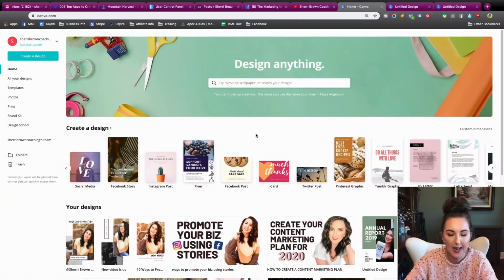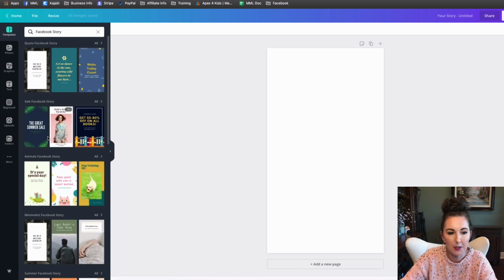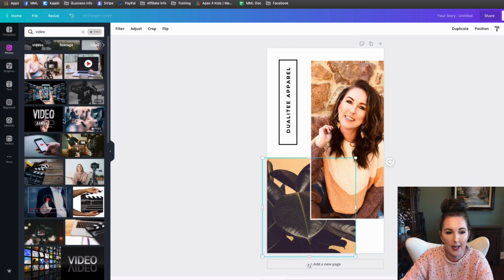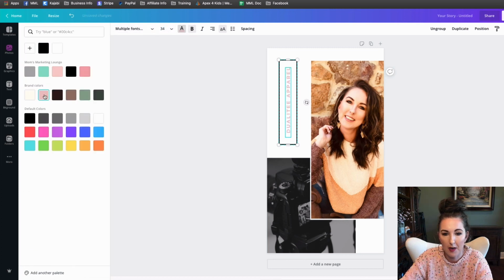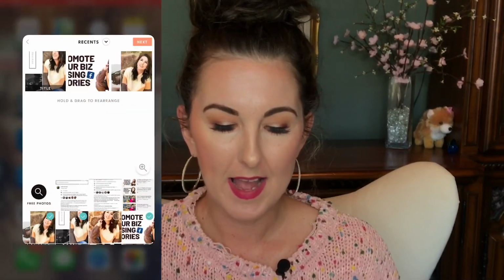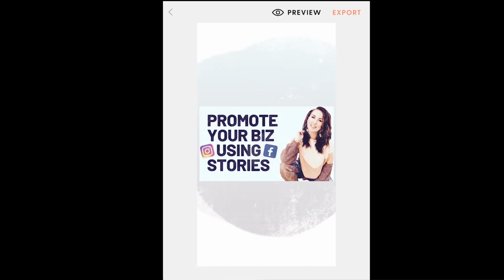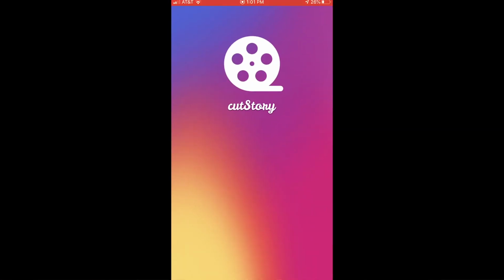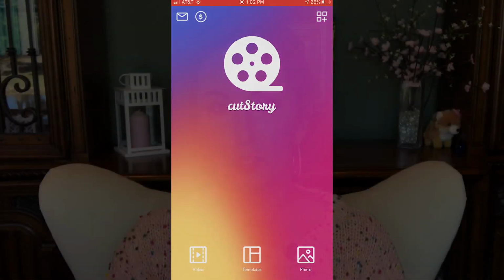Top Apps To Create STANDOUT Facebook Stories & IG Stories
In this video I'll be sharing some of the TOP & BEST APPS to create STANDOUT FB & IG Stories

So if you're looking for a way to get more creative and create stories that grab people's attention then keep on watching

🌀Brand Identity Workbook (the FIRST step to figuring out your brand and message)

🌀Online Branding Academy: (where I teach new entrepreneurs how to build a personal brand & create a solid business foundation)

~YouTube Checklist (for uploading videos)
~First Impressions Checklist (to setup your FB Profile to Attract)

★☆★EQUIPMENT/PRODUCTS/TOOLS I RECOMMEND★☆★
~Logitech Brio Ultra HD Webcam

~Yeti Mic

~Ecamm Live (for streaming Live to FB or YT)

I'm a stay at home mom who's passion is to help driven moms on a mission, create a solid brand and marketing plan uniquely designed with your lifestyle in mind.